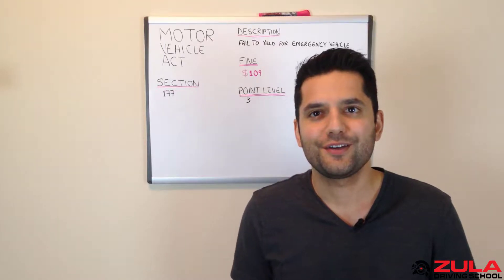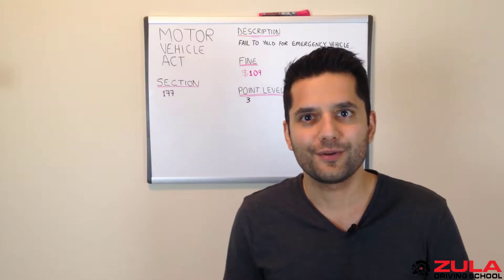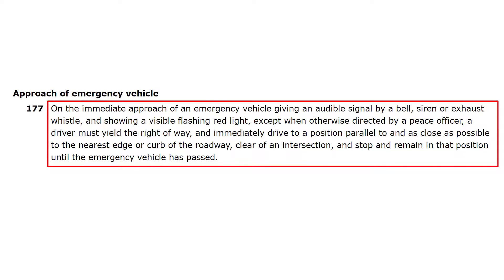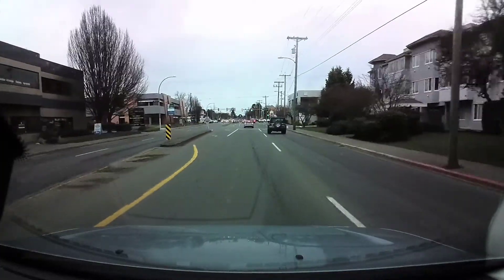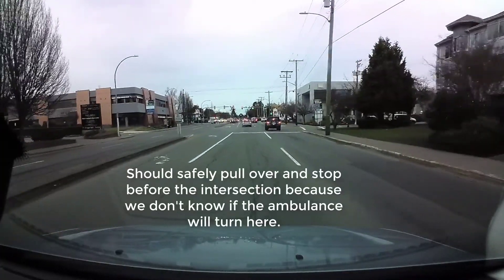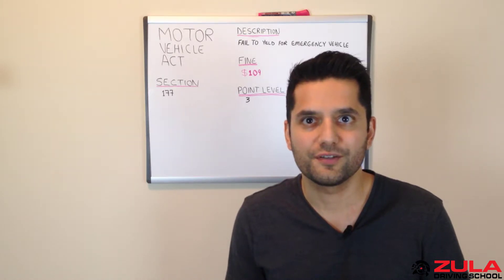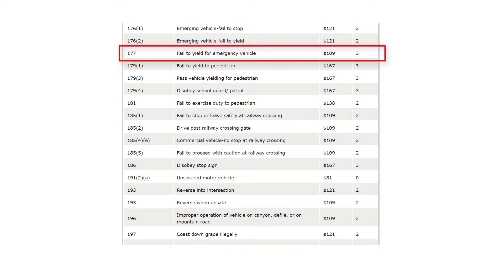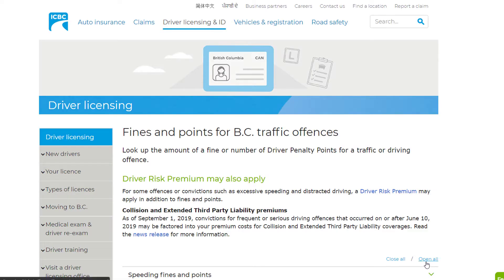ICBC Road Test Violation 177 Fail to yield for emergency vehicle; $167 Ticket, 3 Penalty Points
In this video series, we aim to cover as many of the subsections of the BC Motor Vehicle Act under which a driver can commit an offence. These violations are some of the common reasons why some drivers taking the ICBC Road Test can fail their driving exam. By familiarizing yourself with the BC Motor Vehicle Act that govern the rules of the road, you are less likely to receive a ticket from the police and can become a better driver overall.